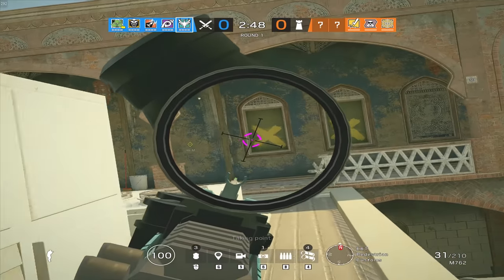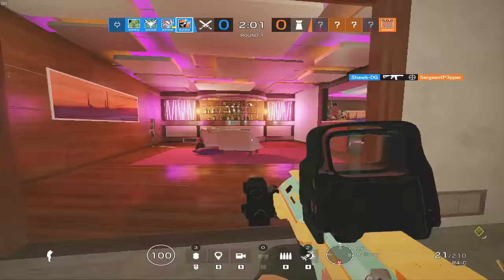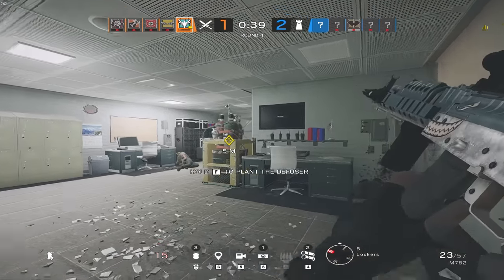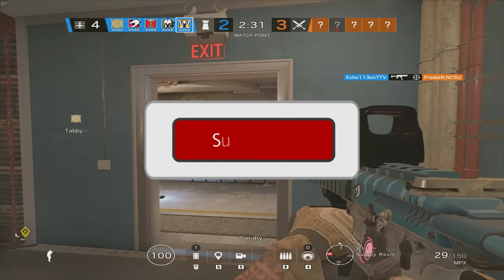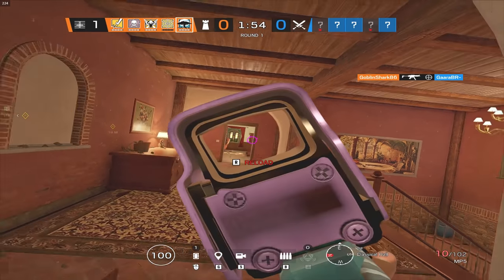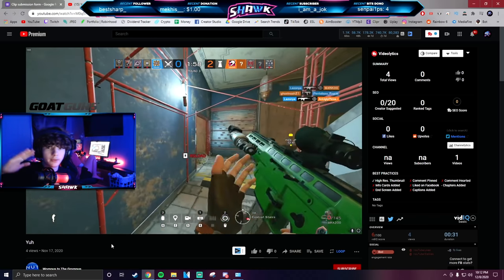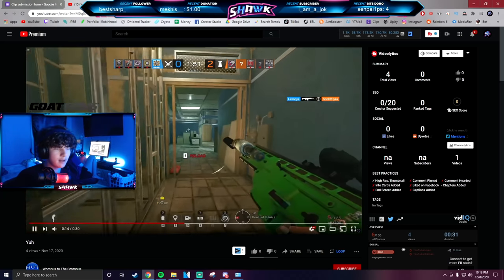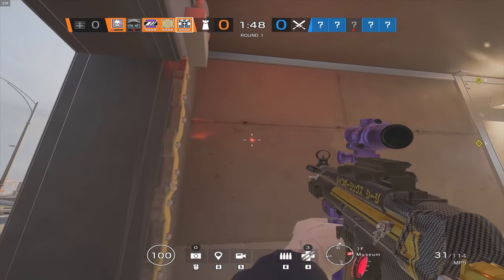How To Get Better Aim and KD In Rainbow Six Siege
Today I'll be showing you exactly how to win more gunfights and improve your mechanical skill and KD in Rainbow Six Siege!

Play untill level 4 or it wont count ^

Intro (0:00)
1st Tip (0:40)
2nd Tip (2:29)
3rd Tip (3:46)
4th Tip (5:14)
5th Tip (7:29)
Outro (8:01)